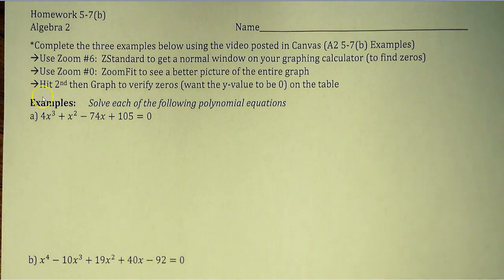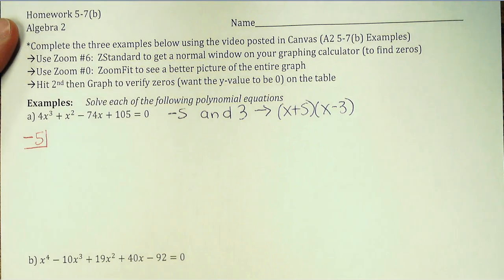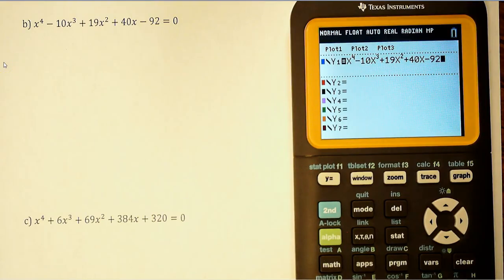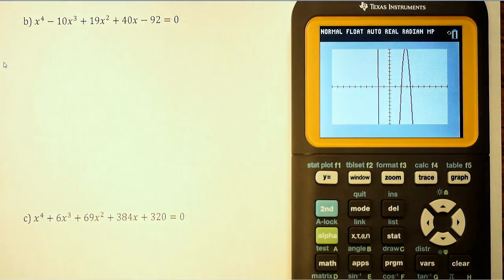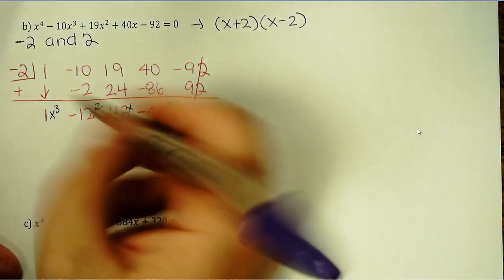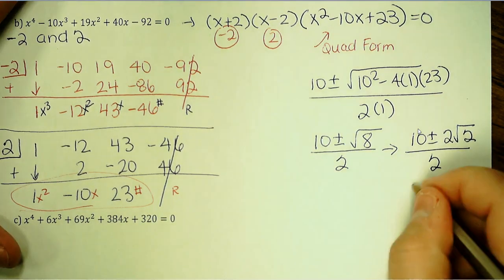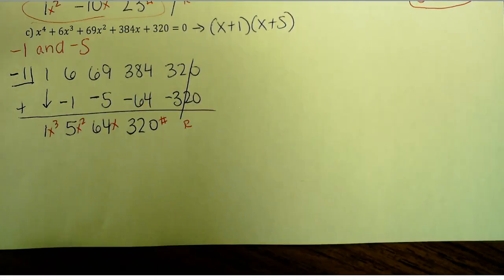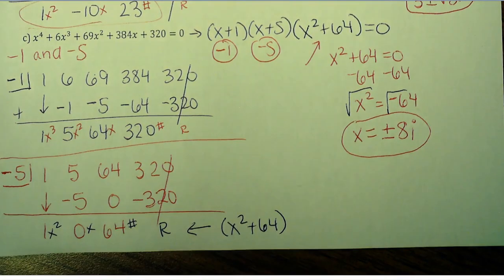A2 5-7b Examples